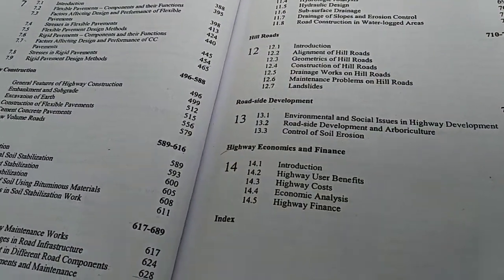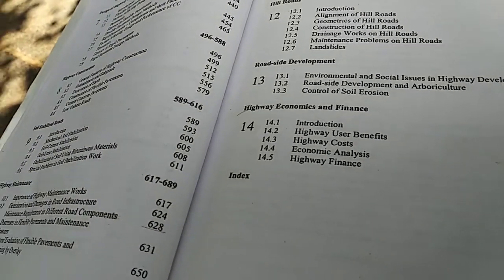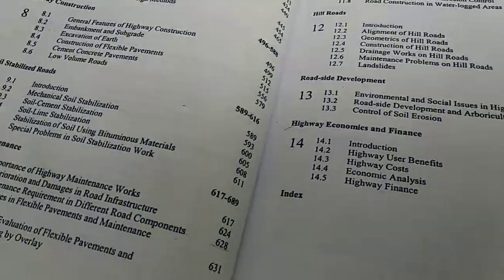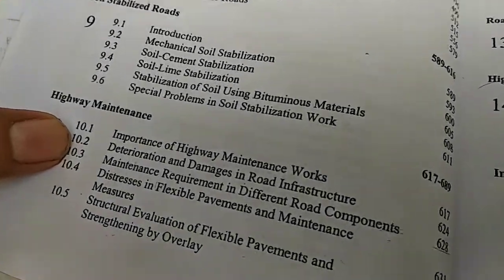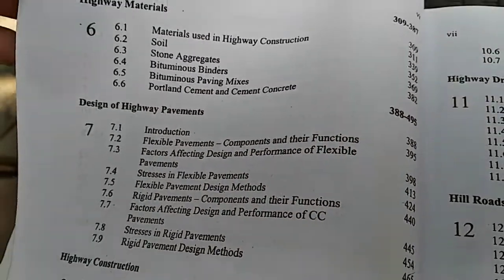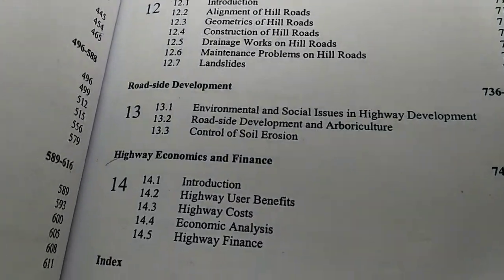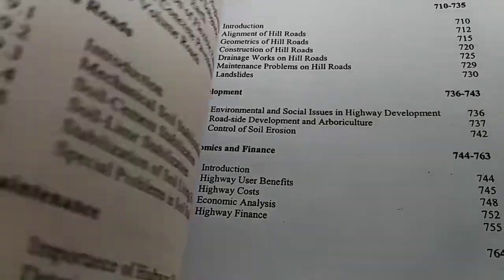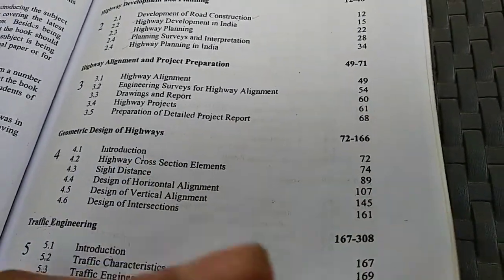Highway Engineering Book Review | Khanna and Justo | Honest Review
Highway Engineering by Khanna and C E G Justo is a standard textbook for Civil Engineering used in many universities and engineering colleges in India. The book covers basic Highway Engineering concepts, pavement design, pavement materials, highway material testing and quality control, highway construction methods, highway development in India etc.

Highway Engineering textbook is a must for undergrad civil engineering students. This book has personally helped me a lot.